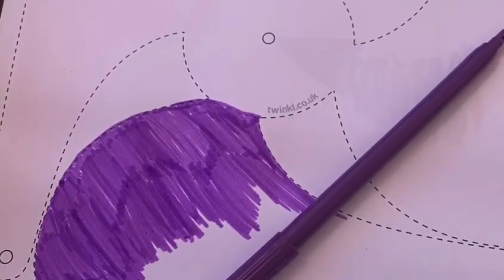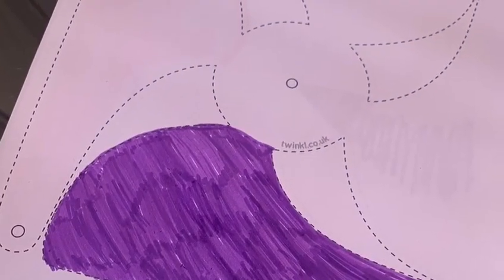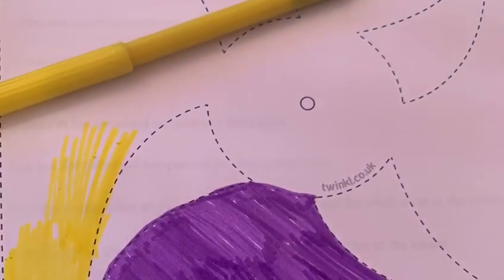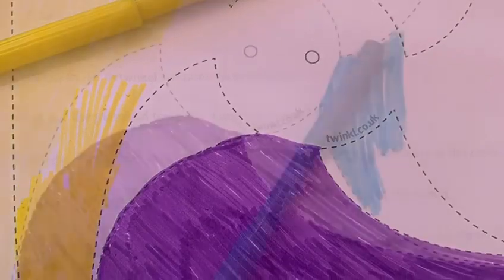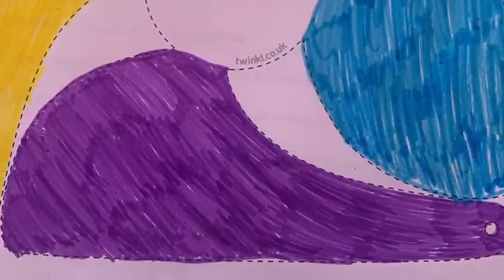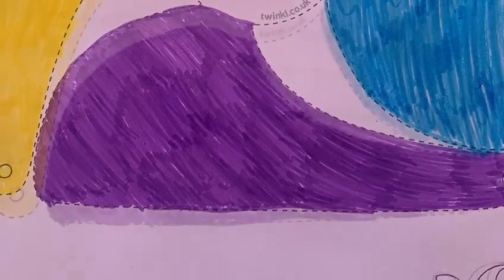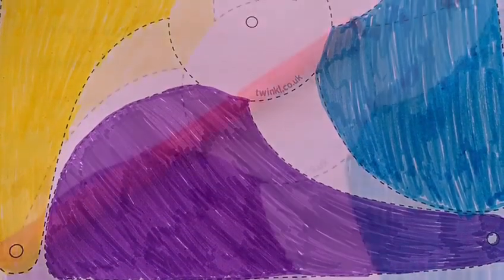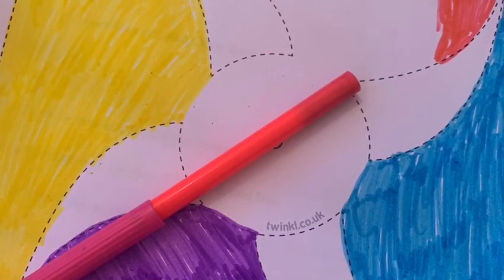Toy challenge 4